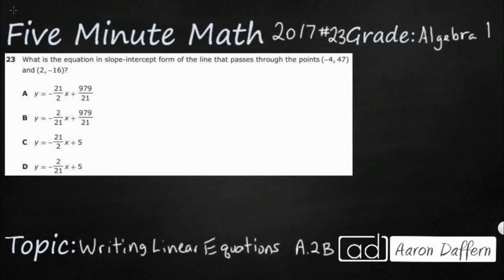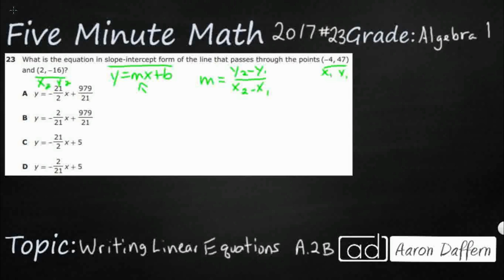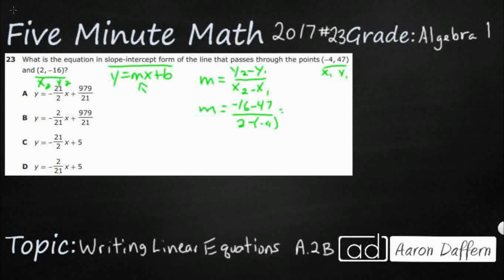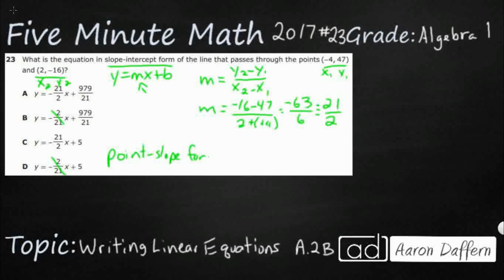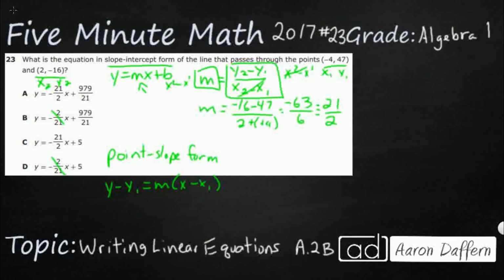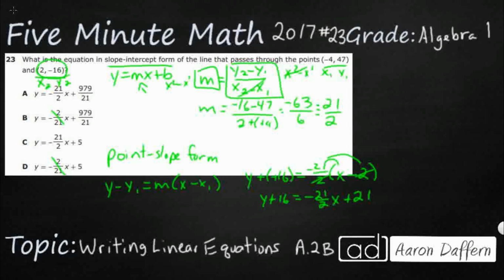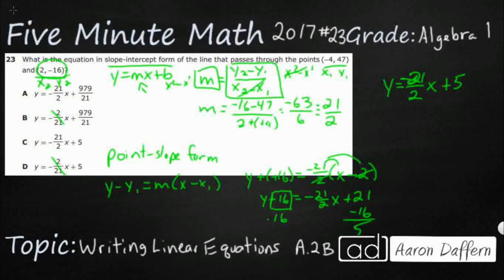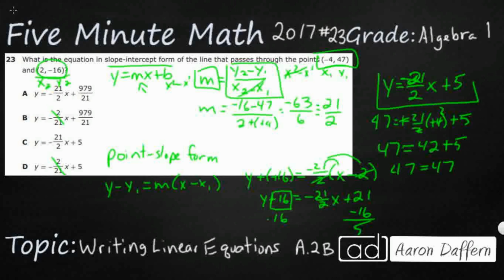Algebra 1 STAAR Practice Writing Linear Equations in Various Forms (A.2B - #2)